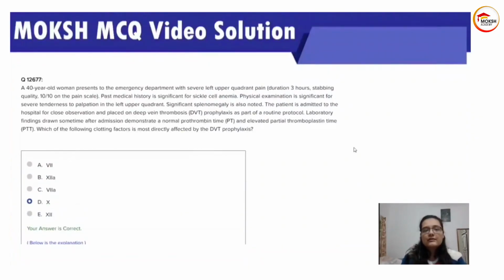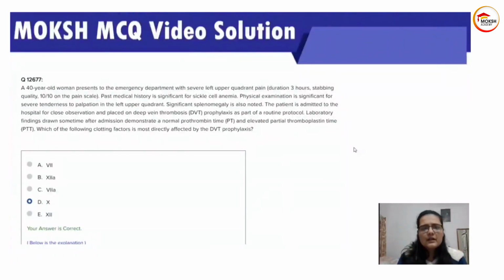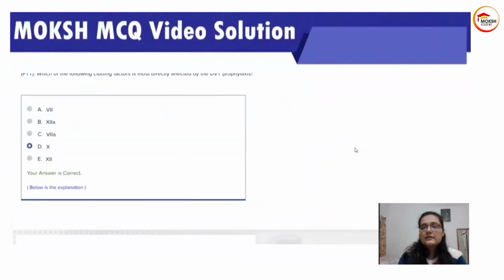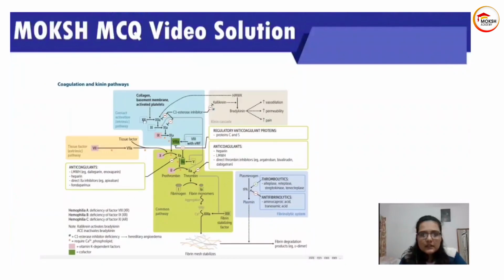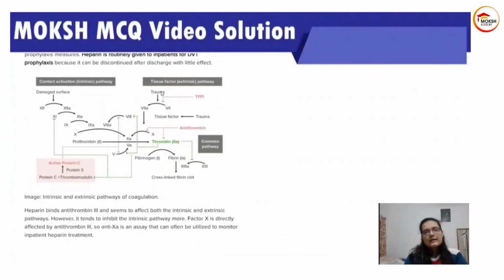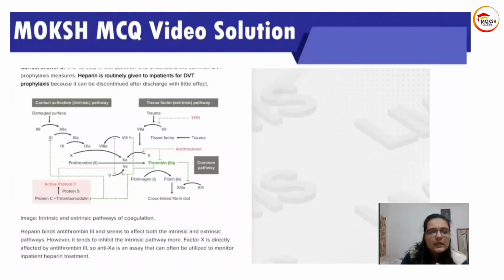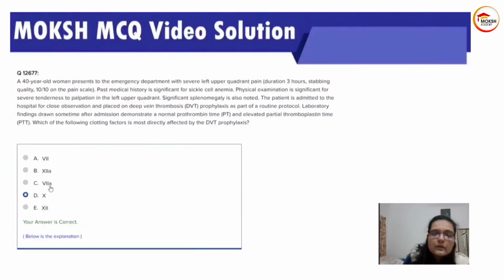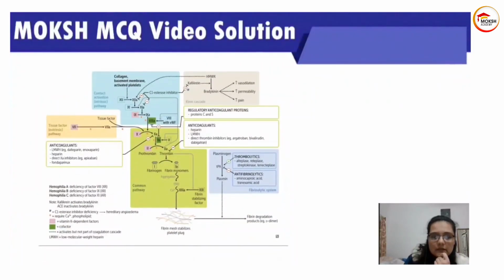Academic Workout #44: Pathology-MCQ Discussion on MDS